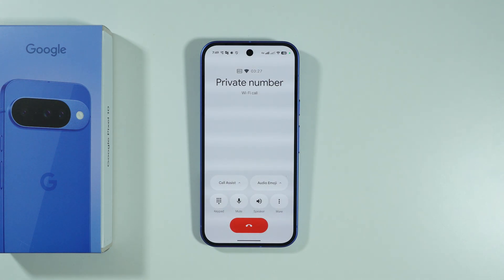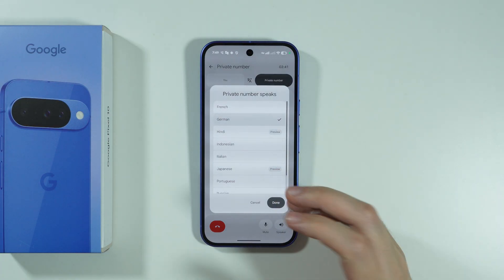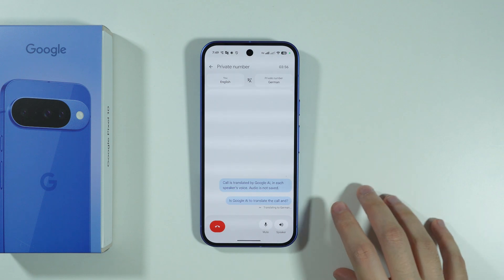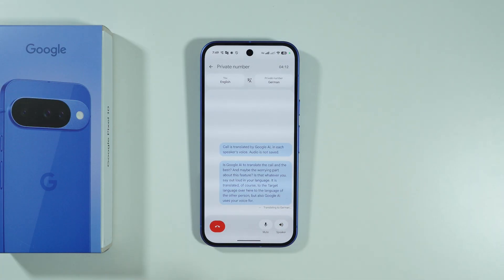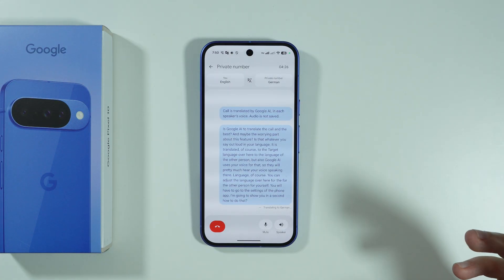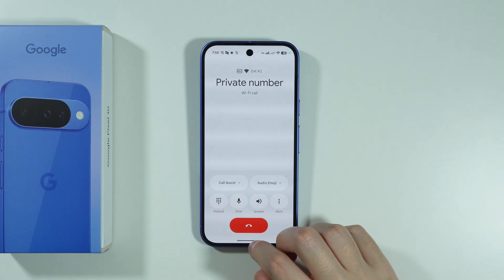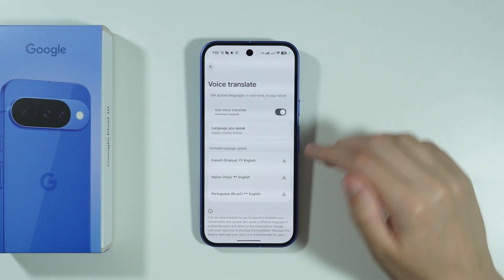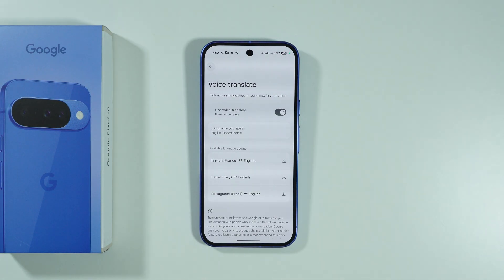Google Pixel 10: How to Use Call Translator (Voice Translate for Calls)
Learn how to use the call translator feature on your Google Pixel 10 for real-time voice translation during phone conversations. This guide provides step-by-step instructions for enabling voice translate within your phone app or supported dialer settings. Discover how to conduct bilingual calls where spoken words are translated audibly and displayed as text for both parties. Break down language barriers by leveraging AI-powered translation to communicate with speakers of different languages seamlessly.